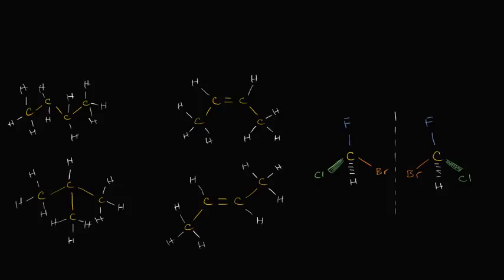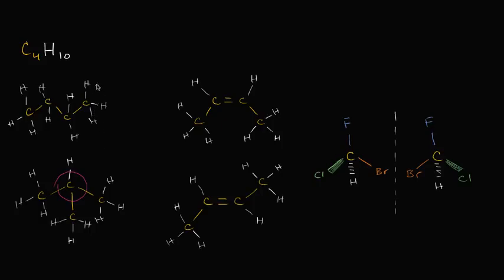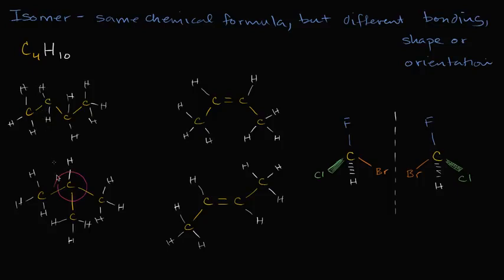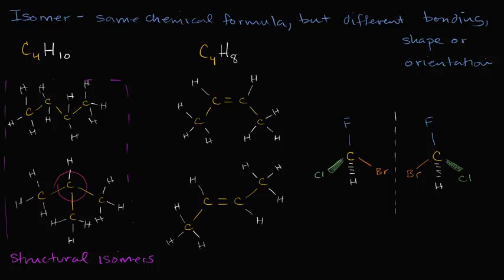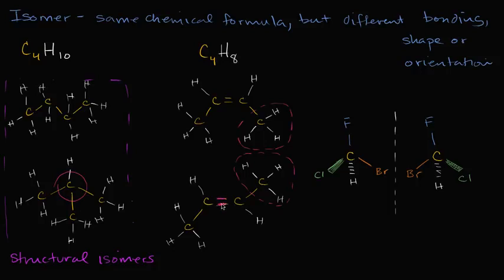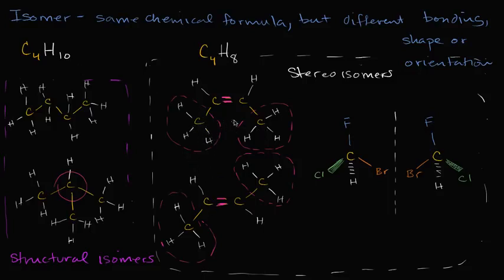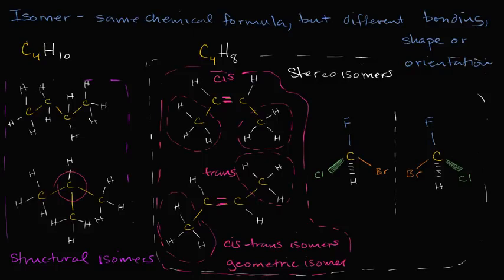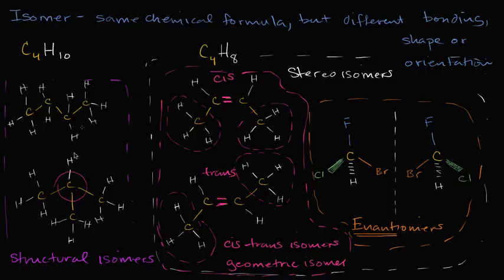Isomerism for eata